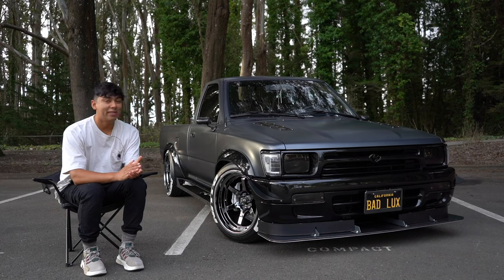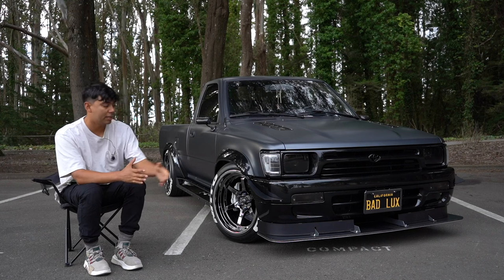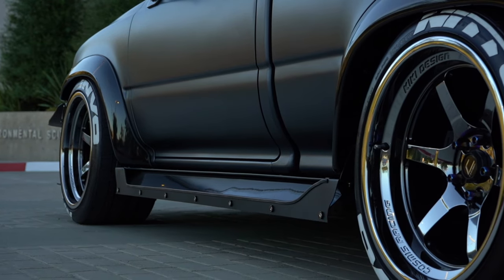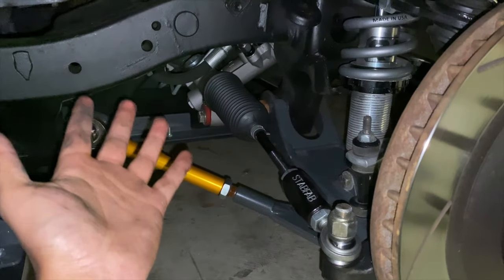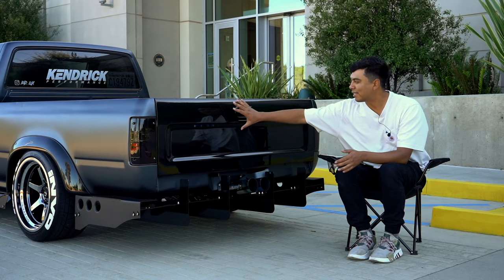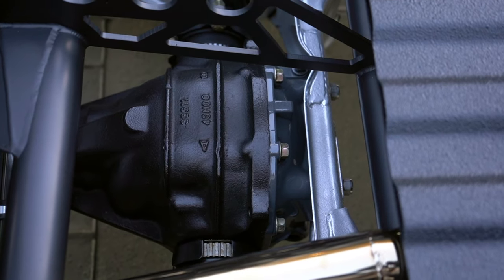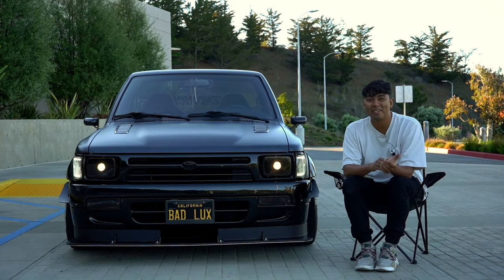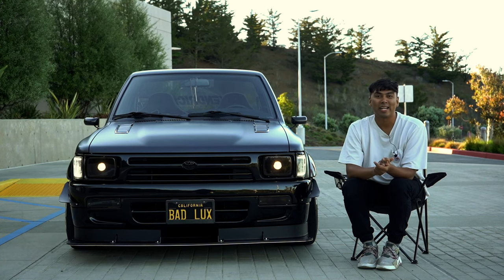CRAZIEST MINI TRUCK BUILD WALKAROUND!!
Whats up Baddies! Its badlux here finally bringing you the BADLUX V2 walkaround! Its been years in the making and im so happy to show you everything that we did on V2!